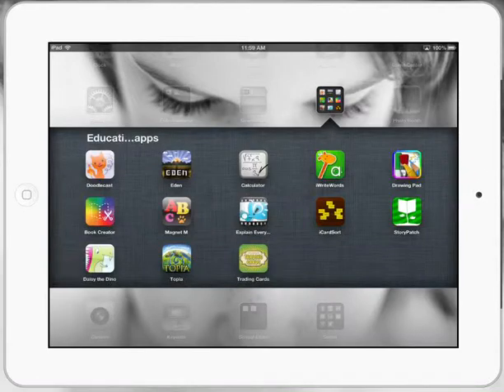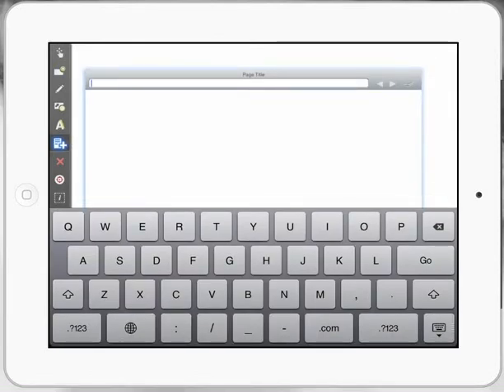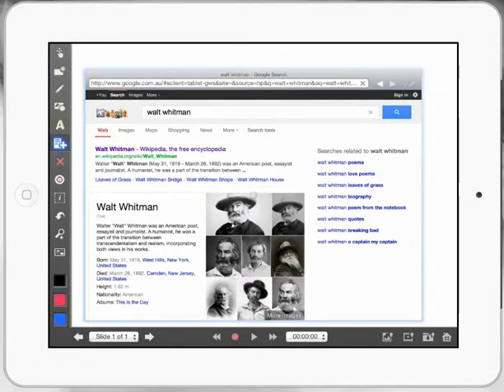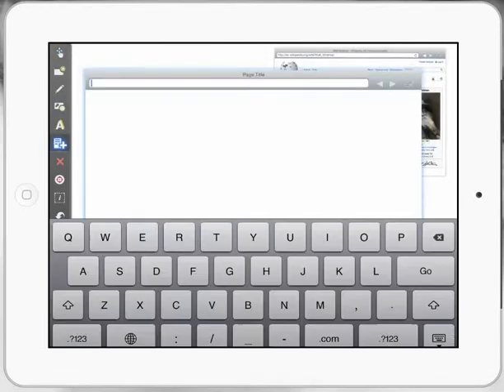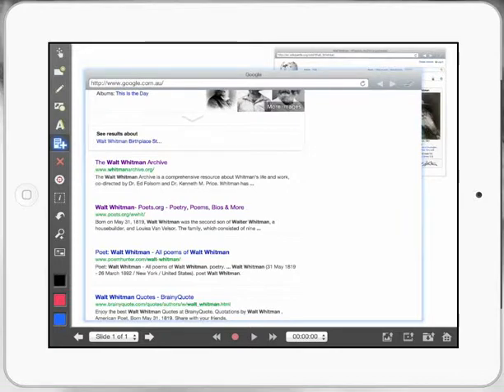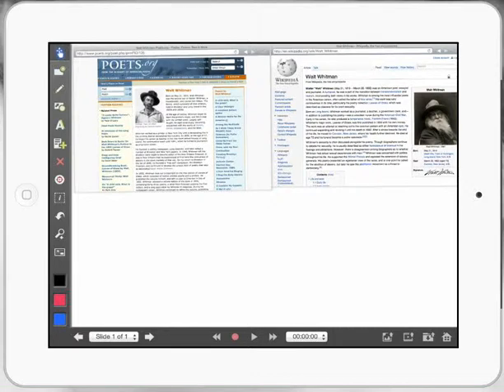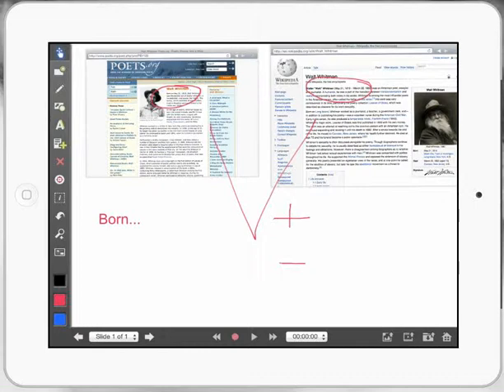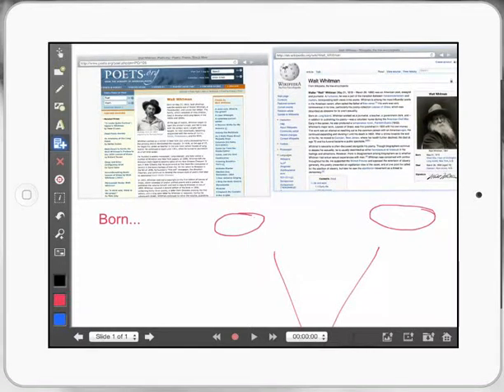Explain Everything comparing websites teacher tutorial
Explain Everything app tutorial for teachers presented by Paul Hamilton. This tutorial looks at using Explain Everything app to develop digital literacy skills.